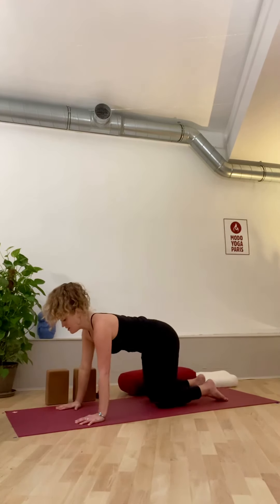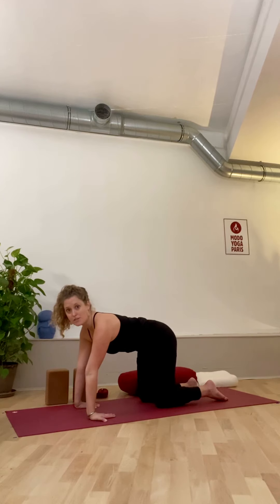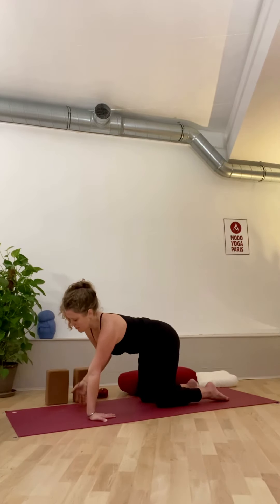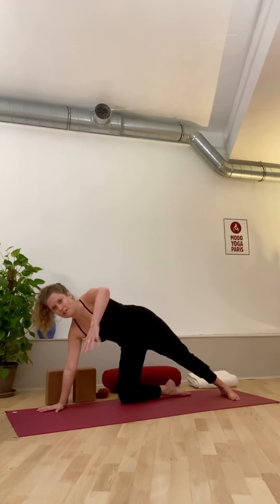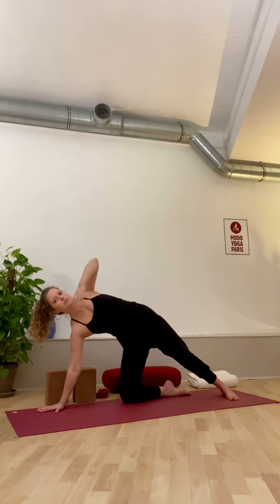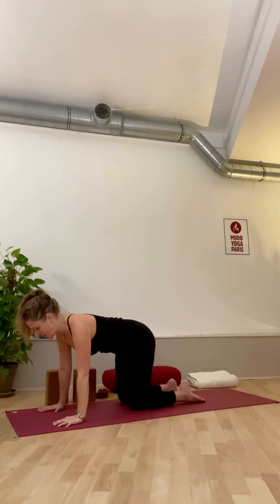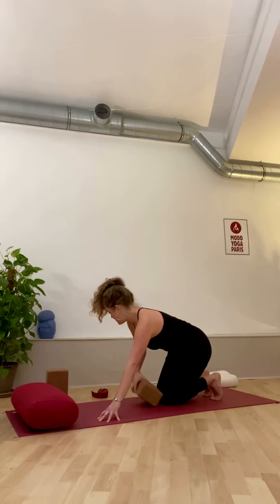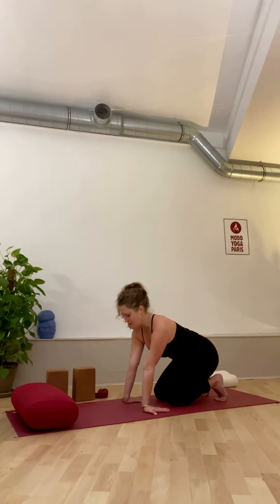12 days of yoga with sasha : arm balances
On the ​6th day of 12daysofyogawithsasha​ ​we get down with arm balances​.​

Equalize the hands - press down evenly into the floor & lift up out of the wrists.

Use the muscles of the abdominals & legs to help lift excess weight out of the hands & wrists — creating both steadiness & lightness.

Most importantly — have fun balancing & don't take yourself too seriously. If you fall, congratulations on being human.

​Let me know of any questions & thank yourselves for taking time to care for your body in this way.

Filmed at Modo Yoga Paris

Wearing Ripple Yoga Wear organic jumper